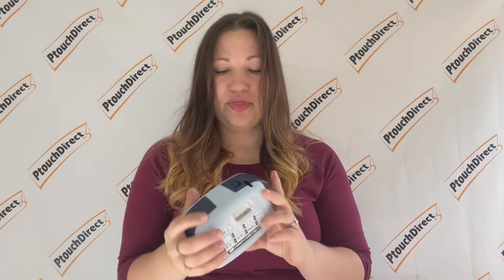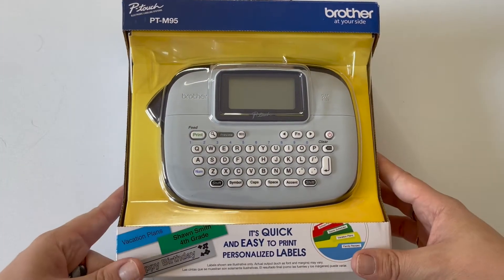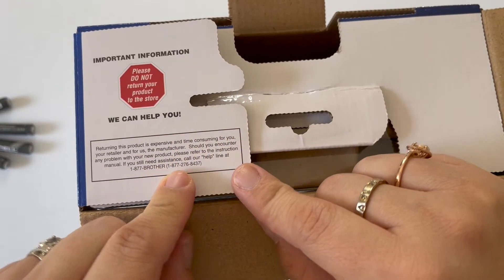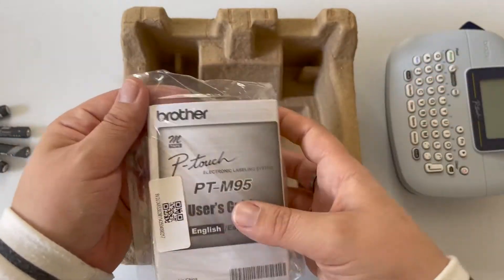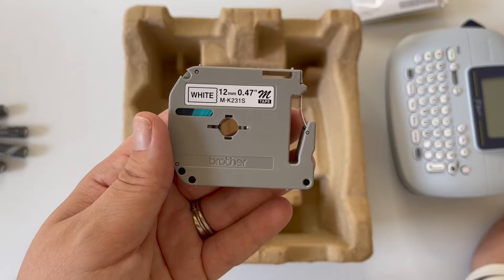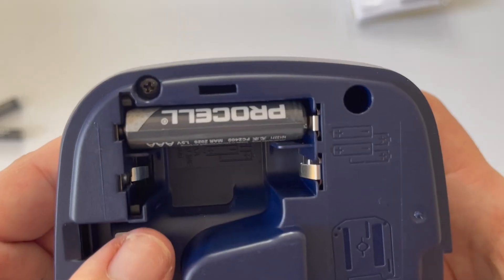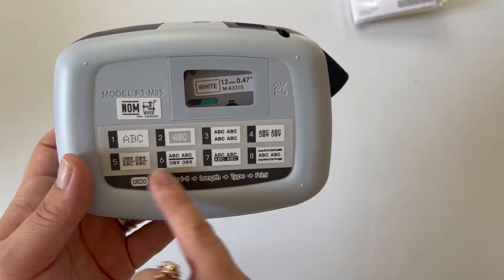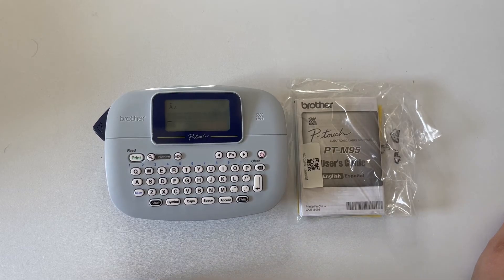Brother PT-M95: Unboxing and setting up your P-touch Label Maker PTM95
In this new video series Ivy will be going through the Brother PT-M95 p-touch label maker.  In the first video, she will cover unboxing, installing batteries and Brother M Tapes as well as getting PTM95 ptouch label printer setup.